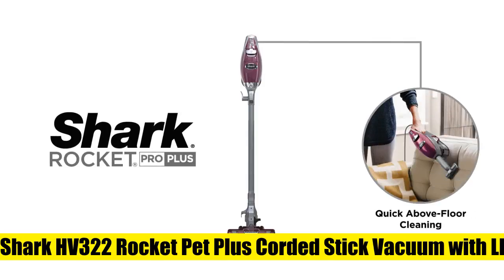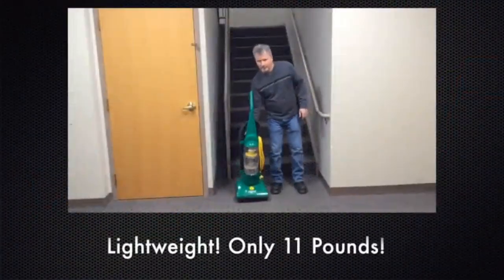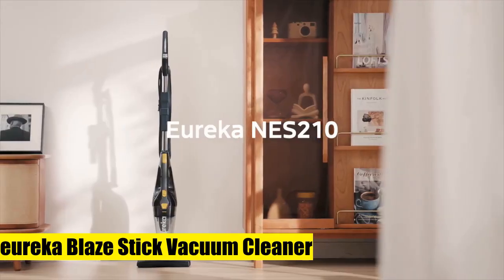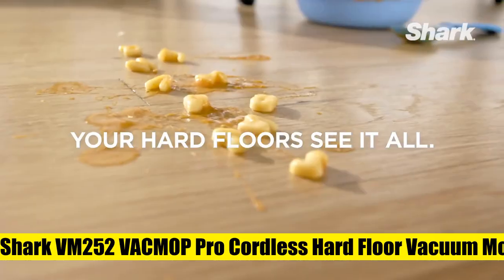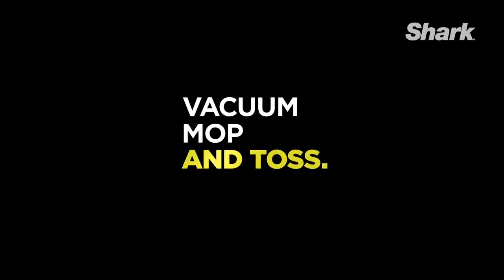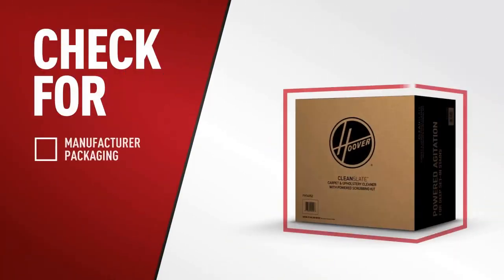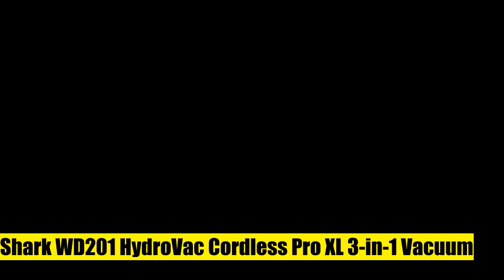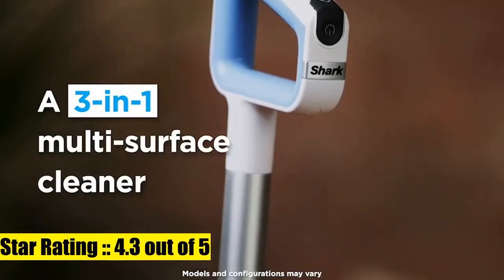7 Amazing Commercial Vacuum and Floor Cleaning Machines Sold On January 2023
Shark WD201 HydroVac Cordless Pro XL 3-in-1 Vacuum

Bissell BigGreen BGU1937T 13.5  Pro Cup Bagless Upright Vacuum with On-Board Tools

Shark HV322 Rocket Pet Plus Corded Stick Vacuum with LED Headlights

Hoover MAXLife Pro Pet Swivel Bagless Upright Vacuum Cleaner

Shark VM252 VACMOP Pro Cordless Hard Floor Vacuum Mop with LED Headlights

Tineco Pure ONE S11 Cordless Vacuum Cleaner

eureka Blaze Stick Vacuum Cleaner